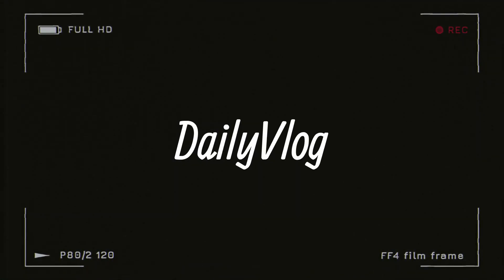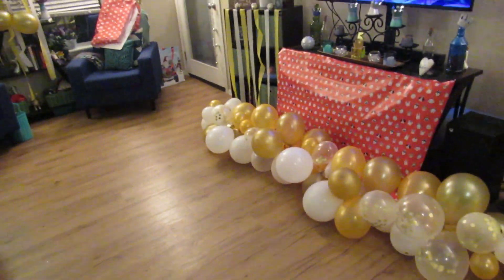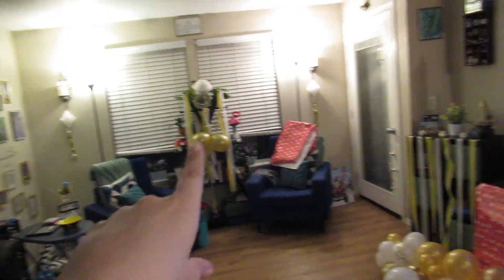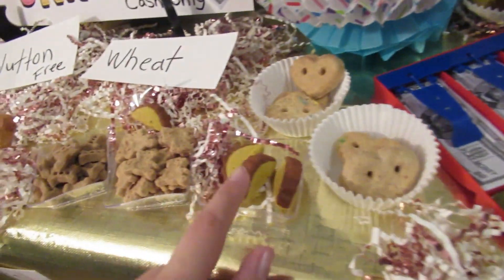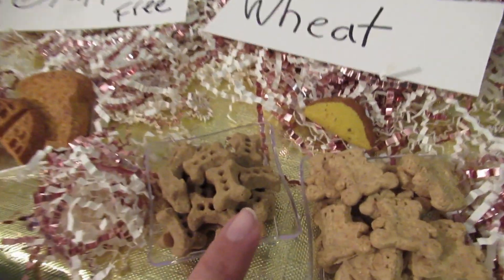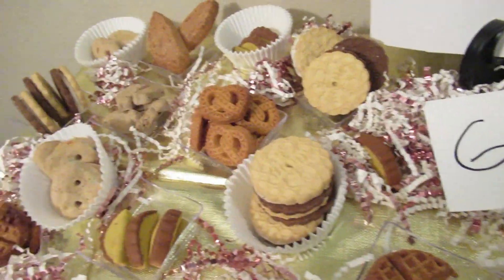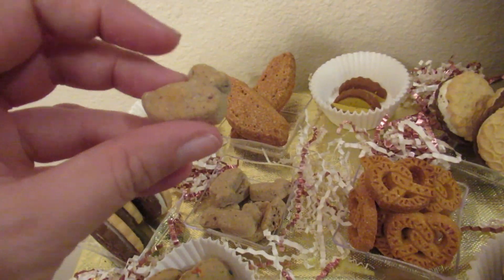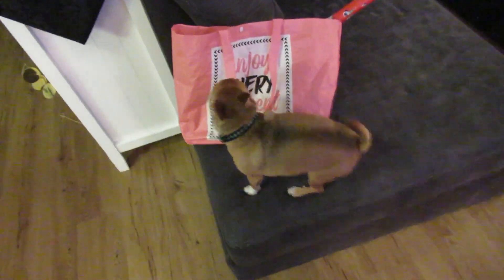Getting the Puppy Party Ready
|𝐒𝐢𝐦𝐢𝐥𝐚𝐫𝐬𝐢𝐦𝐢𝐛 𝐃𝐚𝐲 3495  𝐎𝐍 1.20.23   |
𝐈𝐧 𝐭𝐡𝐢𝐬 𝐯𝐢𝐝𝐞𝐨 today we got ready for the puppy party

・❥・𝒮𝒾𝓂𝑜𝓃𝑒: @similarsimib
・❥・𝒜𝓃𝒹𝓇𝑒𝓌: @king_of_the_shades
・❥・𝒬𝓊𝑒𝑒𝓃𝒾𝑒: @queenietherobo
・❥・𝒯𝑜𝓂𝓂𝓎 𝟤 𝓈𝑜𝒸𝓀𝓈 : @tommy2socksthechi